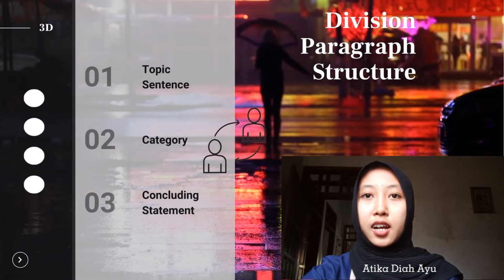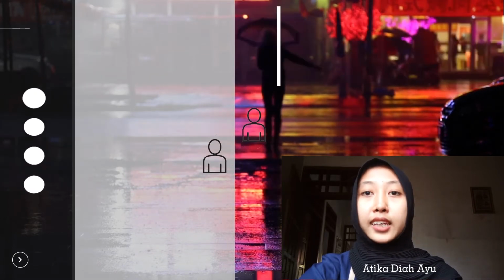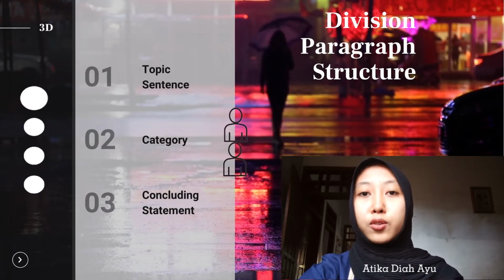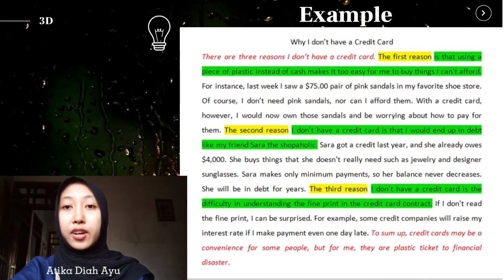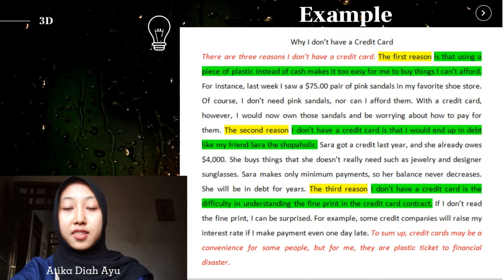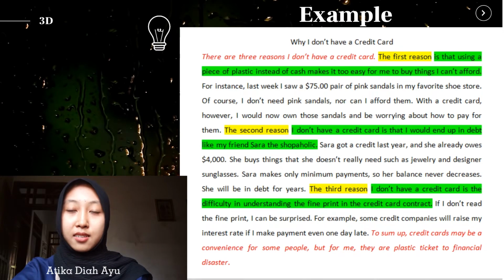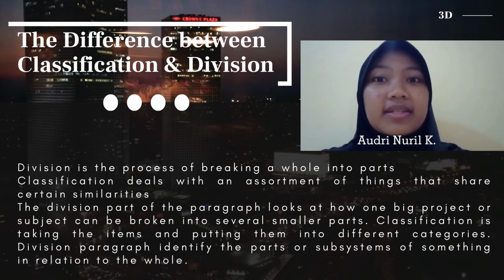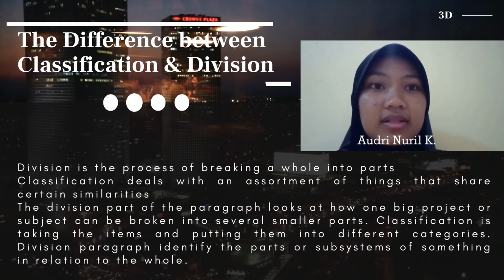CLASSIFICATION & DIVISION PARAGRAPH by Group 04 of TBI-3D | Paragraph Writing Assignment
Here is the members of Group 4:
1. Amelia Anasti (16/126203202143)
2. Andi Purnama Kusuma (17/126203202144)
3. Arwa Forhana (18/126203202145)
4. Atika Diah Ayu Prameswari (19/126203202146)
5. Audri Nuril Khaunaima (20/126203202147)

English Education Department 3D, 2021